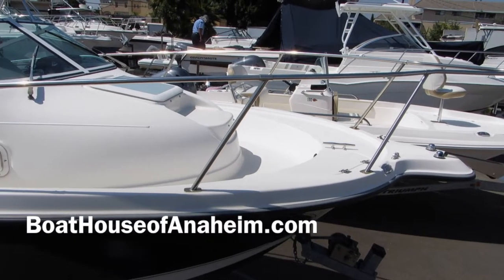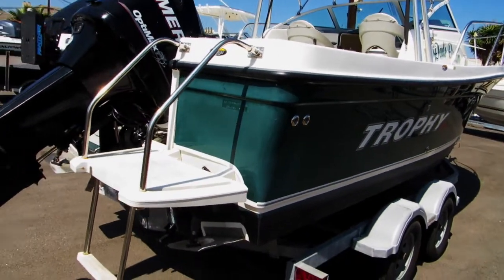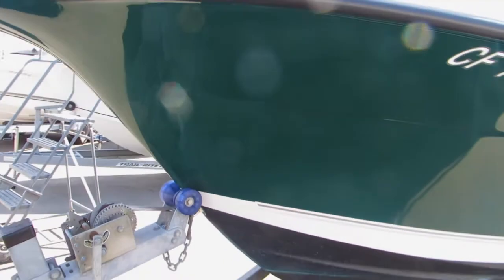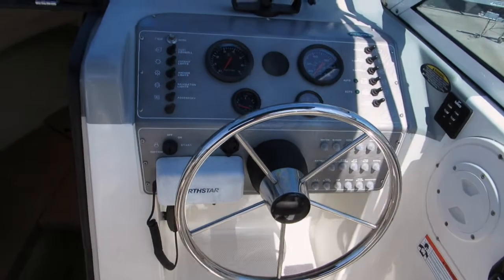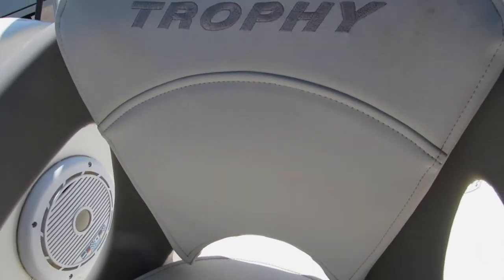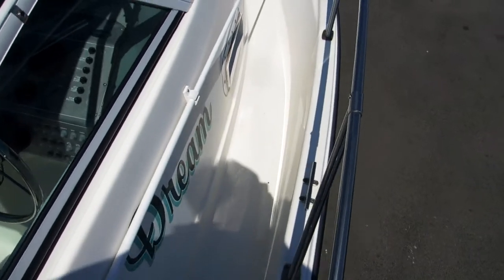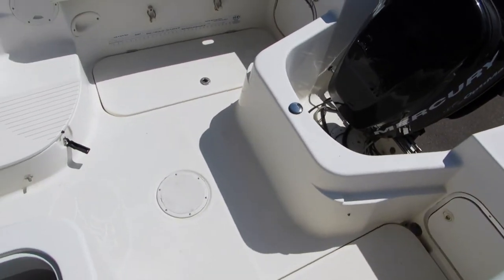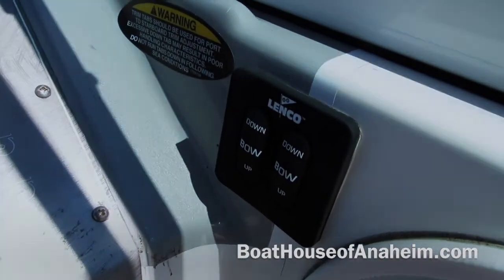Trophy 2102 Walkaround Cuddy 2008 Model Year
All boats subject to prior sale. See our website for price and availability.

WOW ! THIS BOAT IS LOADED !

For serious, long distance fishing, nothing beats the 2101 Trophy Walkaround. The 2102 offers an enclosed cabin, large cockpit and easy, safe access forward via wide side decks with full-height stainless steel welded bow rails. These big-water features are only part of what makes a tough Trophy Walkaround a great choice for deep water.
If you like to fish no matter the conditions, you’ll appreciate the high gunnels, thick bolsters, sturdy transom, and plentiful rod, tackle and equipment storage Trophy Walkarounds offer. And all that well-protected space doubles nicely for family activities like cruising and scuba diving. The Trophy 2102 are designed for fishing - hard-core fishing - but your friends and family will enjoy these boats every bit as much as the fish hate them.

Trophy's most popular walkaround is powered by a V6 Mercury Optimax with six Dual cable no feed back steering.
This 2102 was custom rigged for So Cal fishing.

Custom Aluminum radar arch with deck light and rod holders.
Custom Pacific Edge fiberglass two scoop live bait tank.
Garmin 540 color fish finder and GPS with cartography.
VHF radio
Jensen FM/CD Stereo with remote tuner on dash
Dual batteries with switch
Built in dual bank battery charger.
Lenco Trim tabs
Raw water wash down
Trolling rod holders
Auxiliary motor swing down bracket.
Two large fish holds in the deck.
Bimini top and Bimini curtains.
Swim step and boarding ladder.
Pump out marine head
Tandem axle galvanized trailer.
Swing away tongue on trailer and more